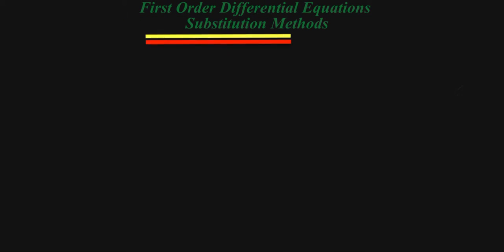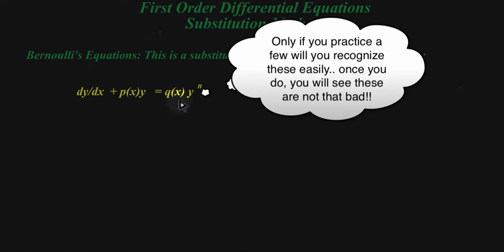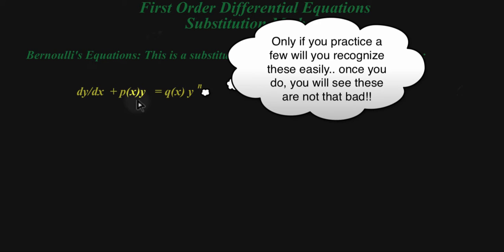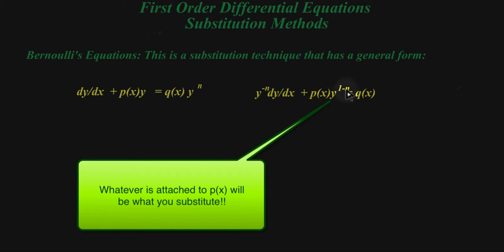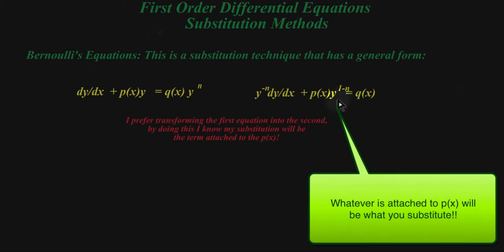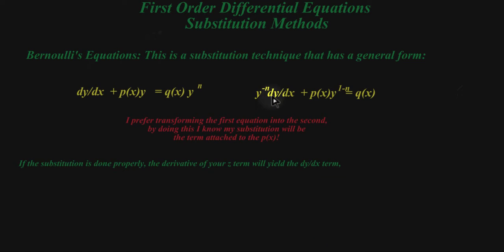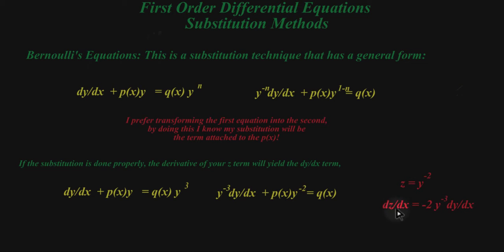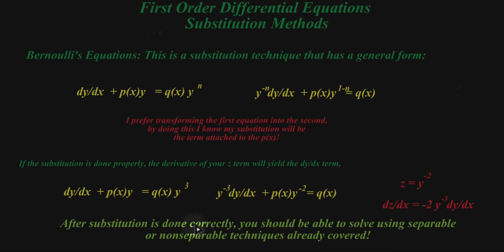[Math][Diff Eq]-Bernoulli Equations-Concept Video